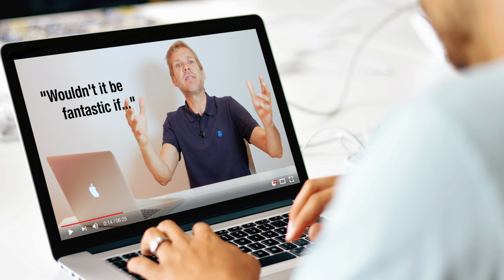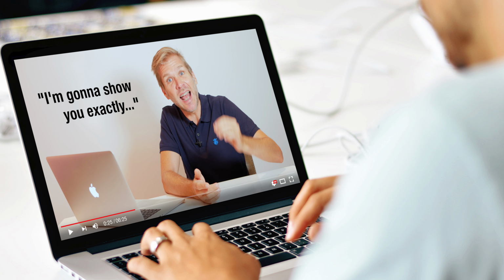Create Video Tutorials That Sell: How To Grab Your Viewers' Attention & Get Signups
Stop creating video tutorials that nobody watches.

Marketing your software & SaaS is really tough: Lots of competition, hard to stand out, hard-to-explain products.

In this video, you'll learn how to hook your viewers in the very first seconds of your videos, so that they'll keep watching and sign up for your software or service!

I'll show you my exact formula how to start your videos that will spark the interest of your viewers and create an immediate connection.

Stop creating video tutorials that nobody watches and follow this formula to create video tutorials in-house, that will attract more leads and signups, increase your conversions, and reduce churn.

** Do you want to really stand out with your software & SaaS?